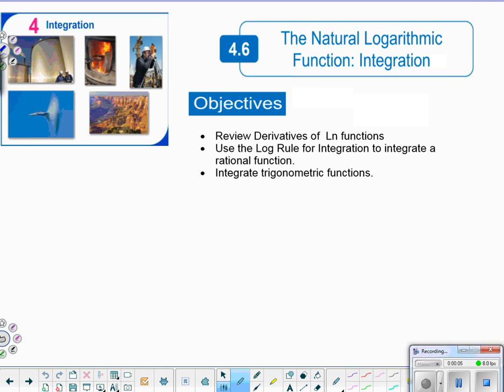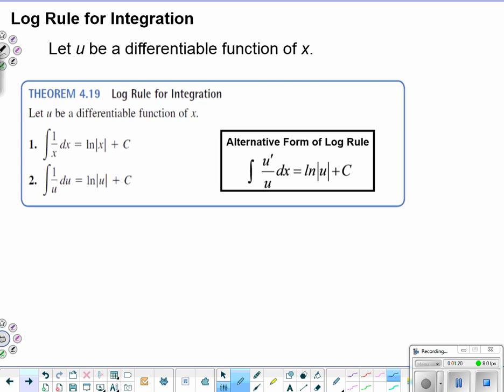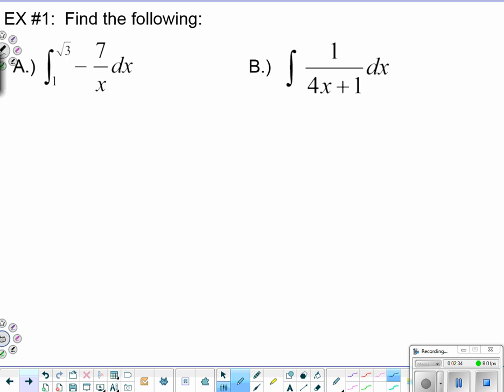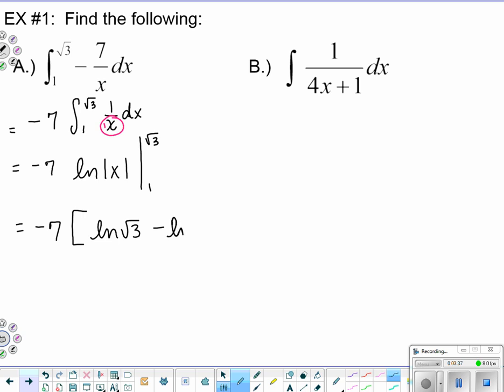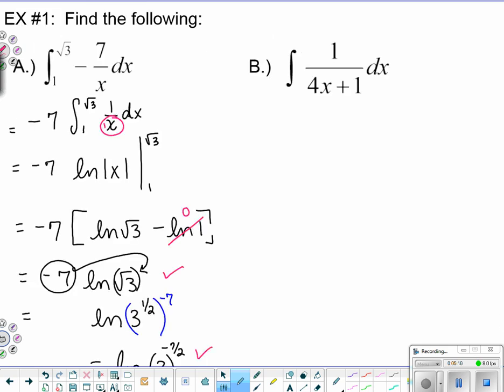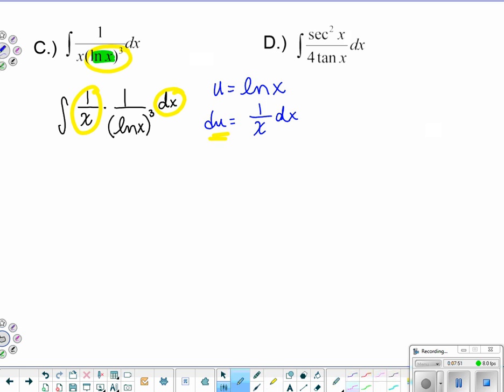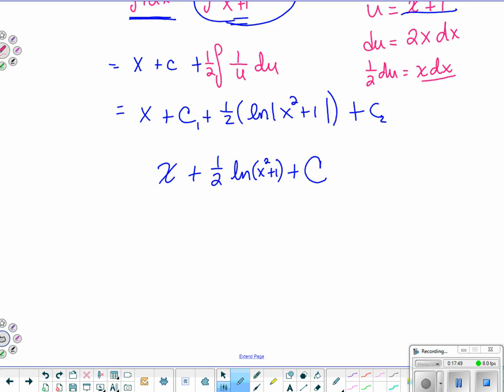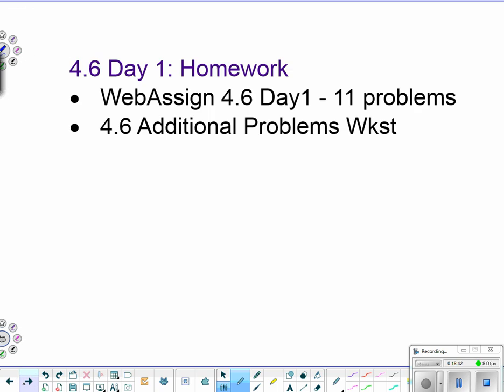4 6 Ln Integration Day 1 Lecture